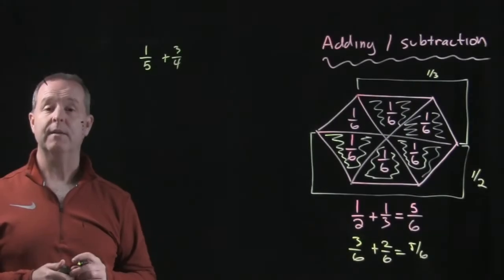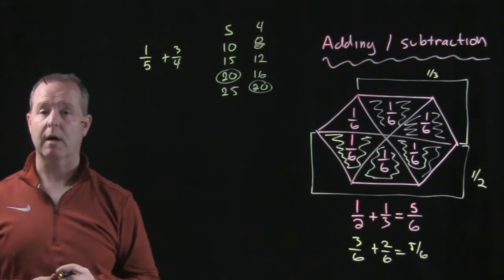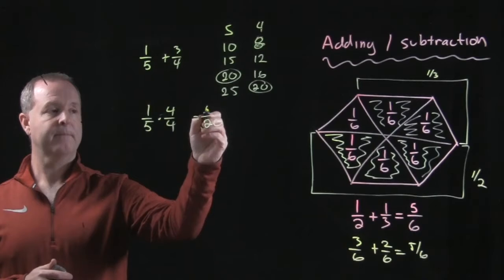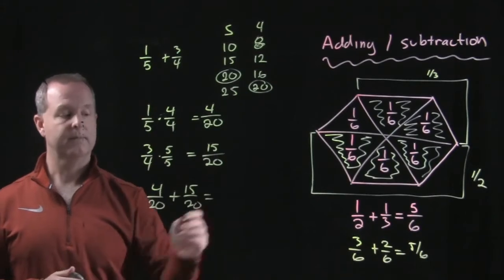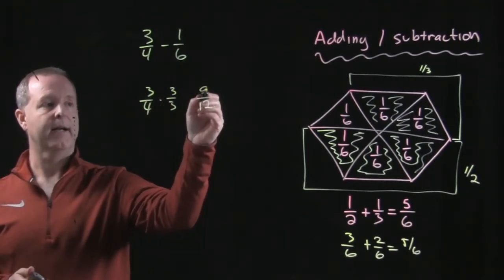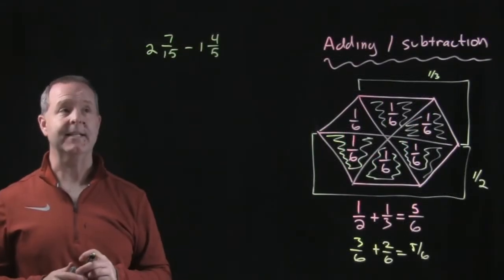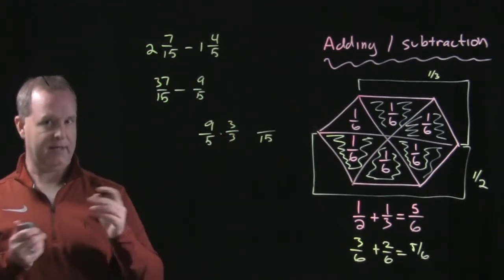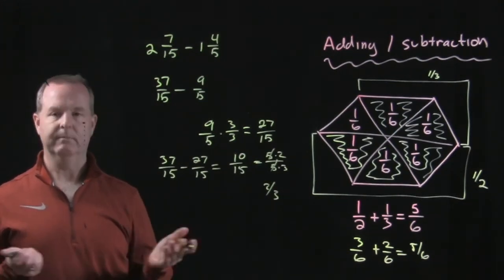Adding and Subtracting Fractions with Unlike Denominators